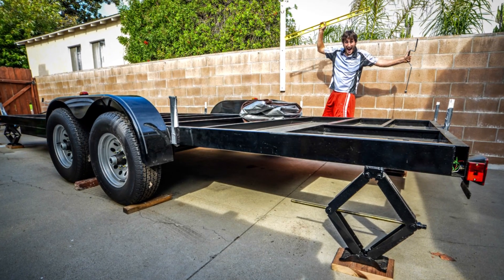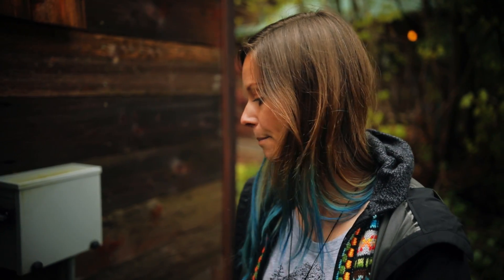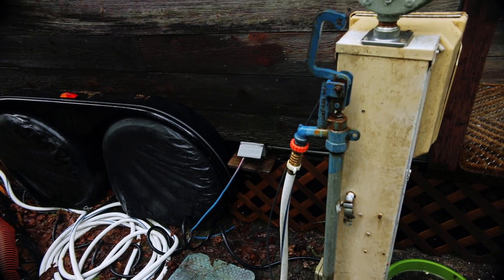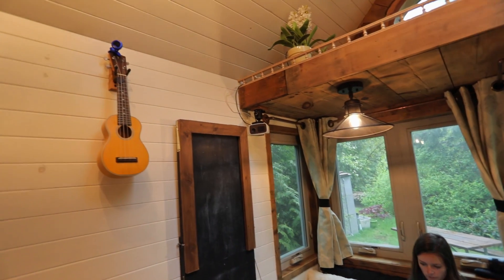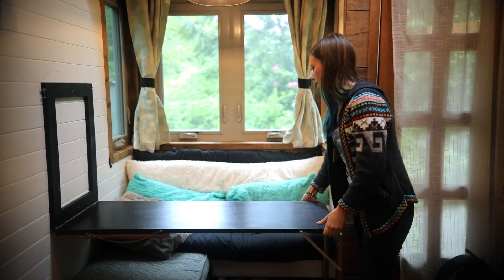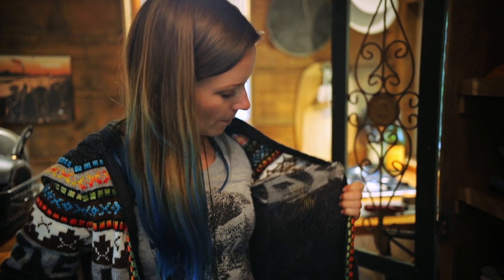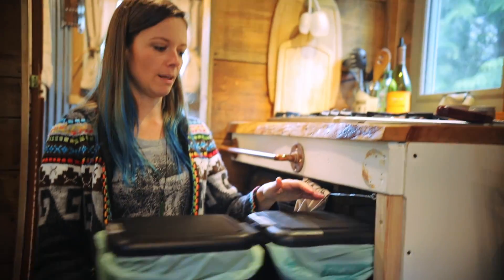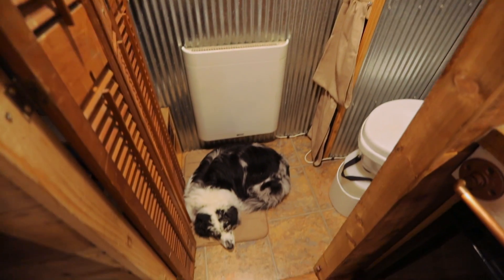WOMAN lives in a TINY HOUSE so She Can TRAVEL the World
Jenna built her Tiny Home with her Partner and they Traveled in it for a year from Alaska to Florida. They ended their partnership. Jenna parked the Tiny House in Oregon

Source Footage: Tiny House Giant Journey

Iphone 7